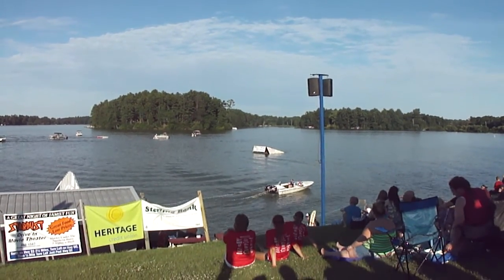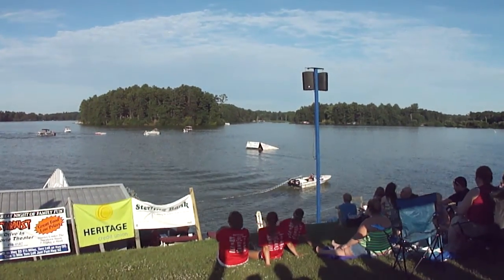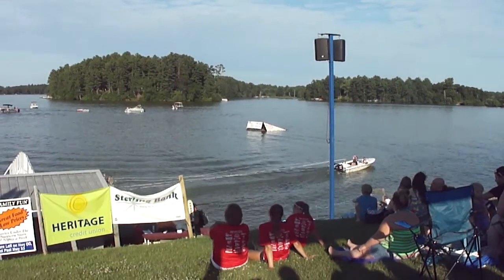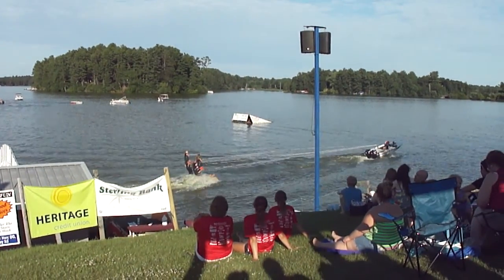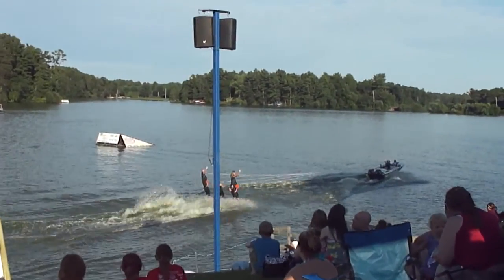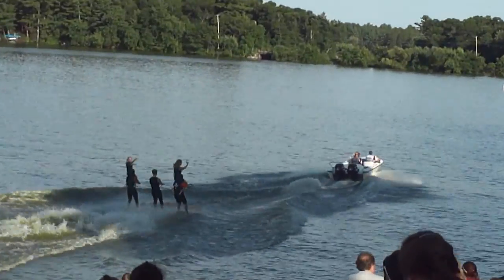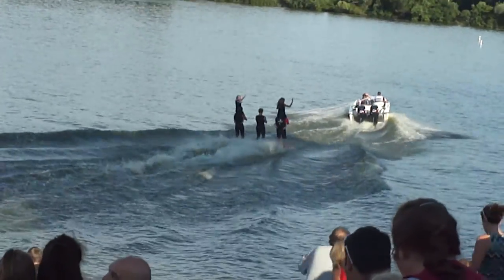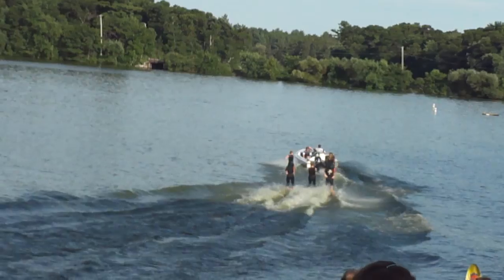Chetek Hydroflites Two High Pyramid